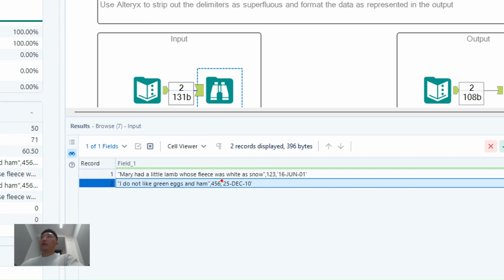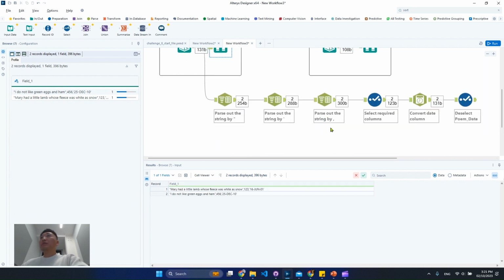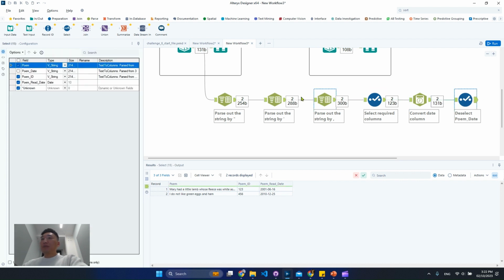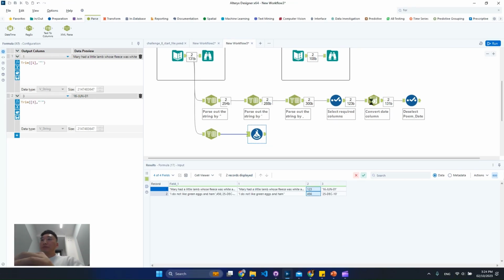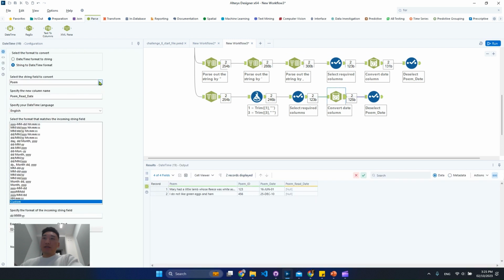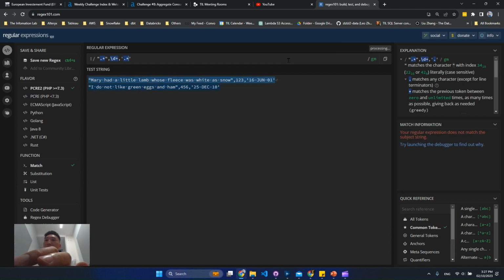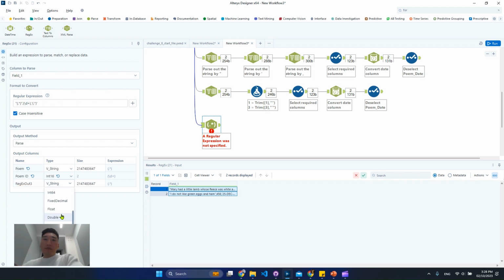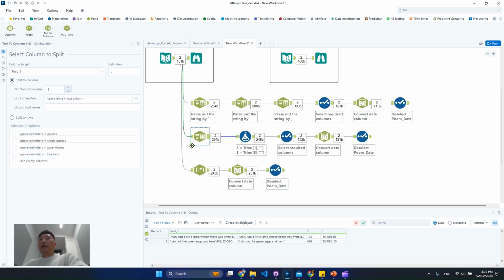Alteryx Weekly Challenge #2 - Preparing Delimited Data